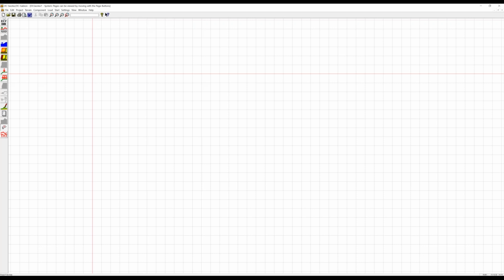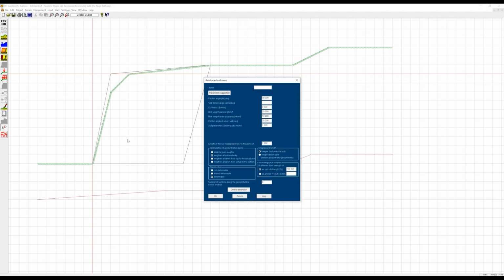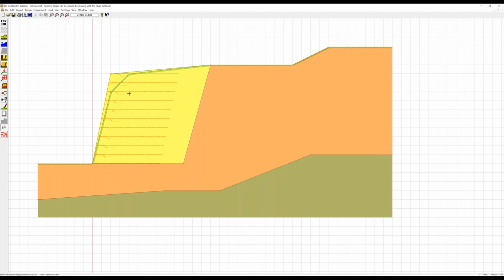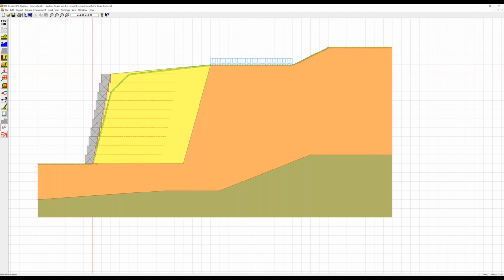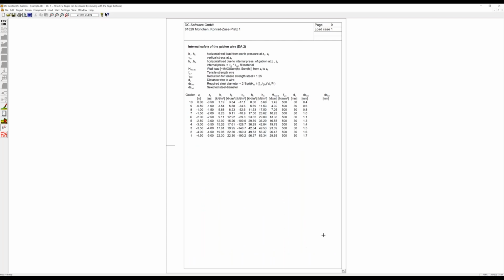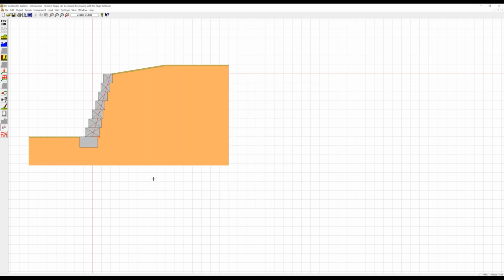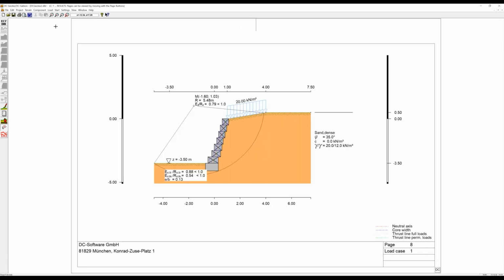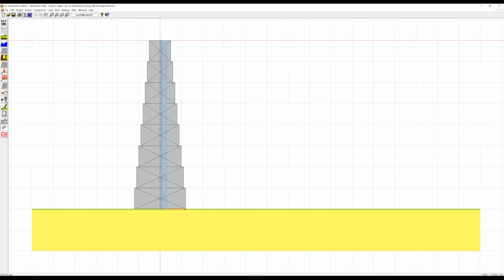DC-Geotex & DC-Gabion | An Introduction to the DC-Software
In our webinar, speaker Dr. Armin Doster will introduce you to the programs DC-Geotex and DC-Gabion.